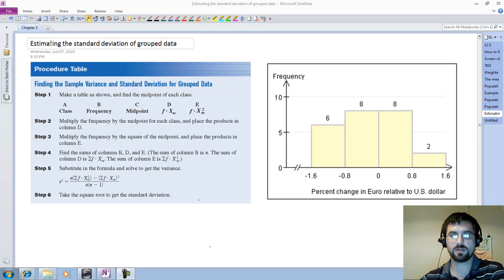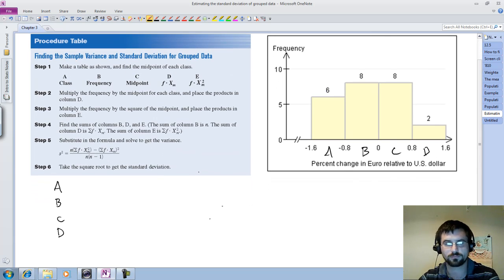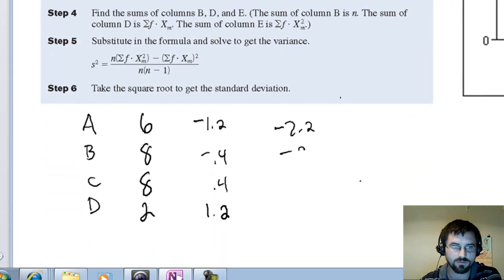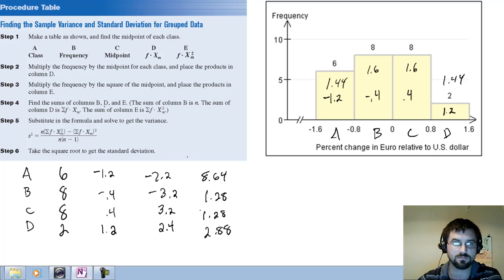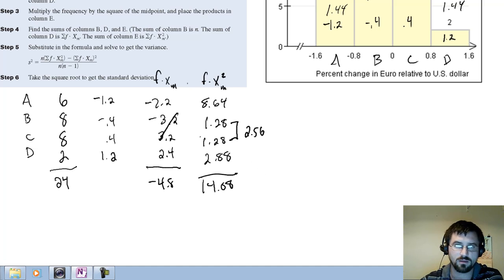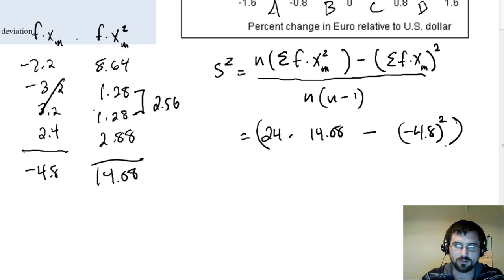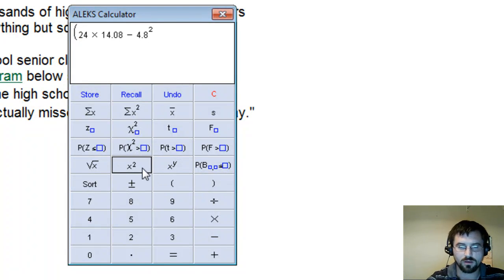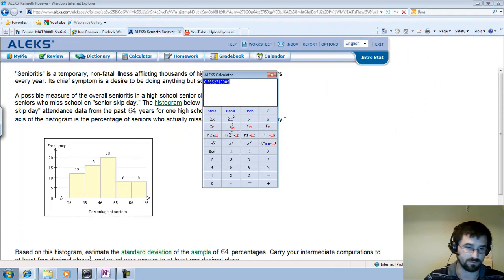Estimating standard deviation of grouped data.mp4